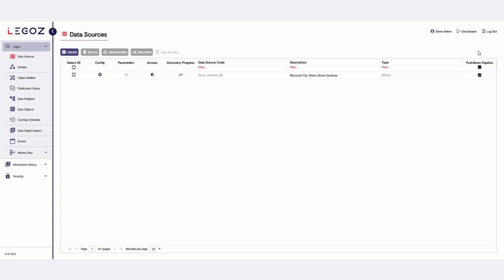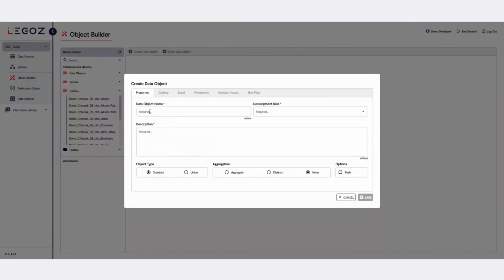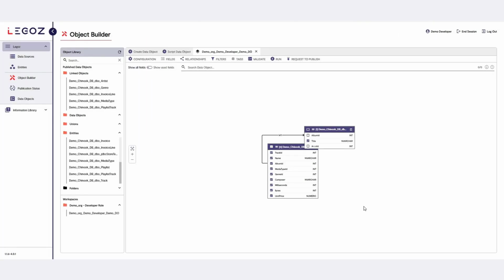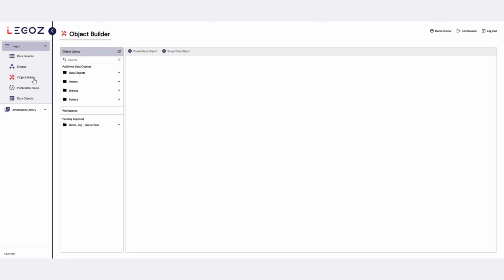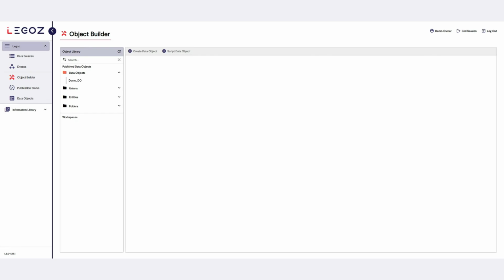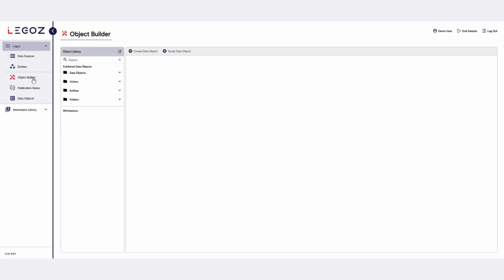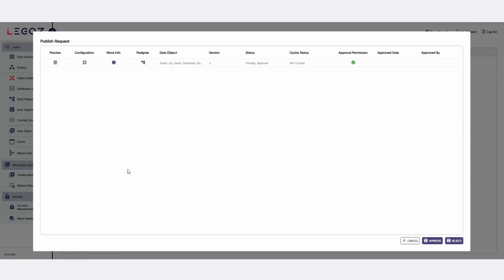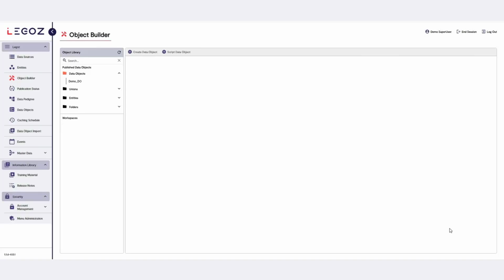[Pangolin] Installation - Legoz Quick Start Basic Setup - Part 3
This third and final part of the Legoz Quick Start Presentation showcases the effectiveness of the system’s security measures, and how Data Objects can be leveraged to control access to data. The video demonstrates how different Users interact with the system based on the Roles that have been assigned to them, and how role-based security ensures that Users can only access the data and functionalities that are relevant to their specific Role.